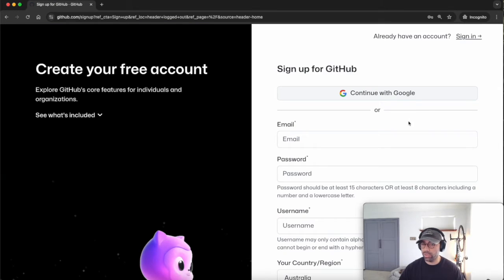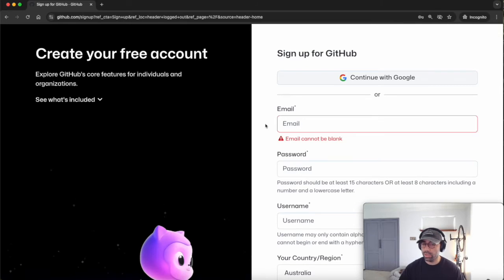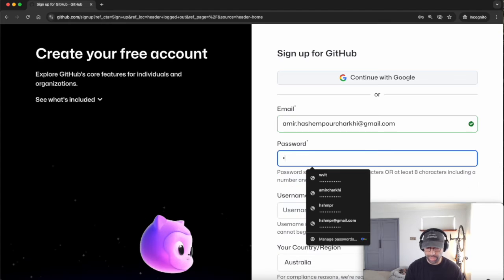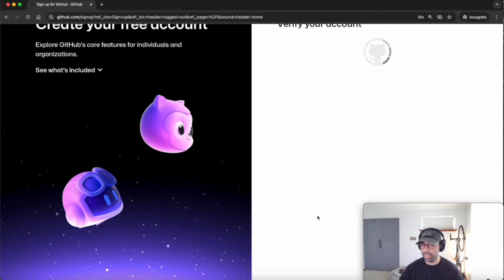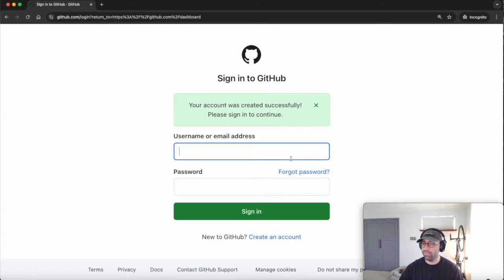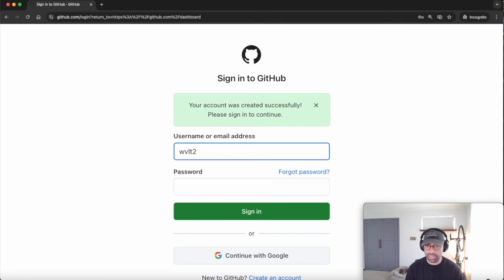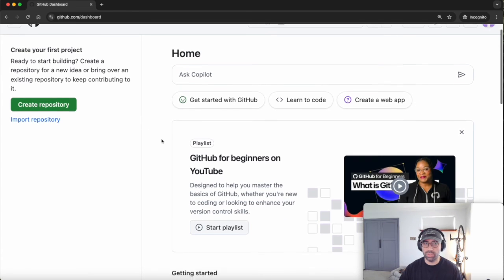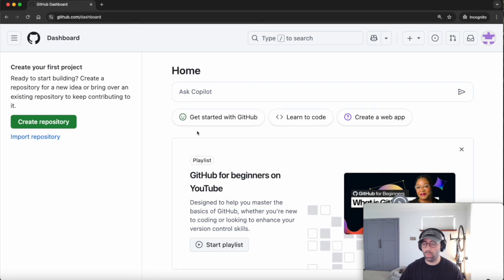How to Signup to GitHub?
🚀 Ready to join millions of developers worldwide? Creating your GitHub account is the very first step in your coding journey, and I'm here to make it super simple for you! In just a few minutes, you'll have your own developer profile ready to showcase your projects.

WHAT YOU'LL LEARN:

✅ How to navigate to GitHub's signup page like a pro
✅ Fill out the registration form without any mistakes
✅ Complete email verification quickly and easily
✅ Successfully log into your brand new GitHub account
✅ Understand why every developer needs GitHub
✅ Get ready to start building your coding portfolio

⏱️ CHAPTERS:
0:00 - Introduction to GitHub Signup
0:03 - Navigating to GitHub.com
0:14 - Filling Out Registration Form
0:34 - Email Verification Process
0:43 - Logging Into Your New Account